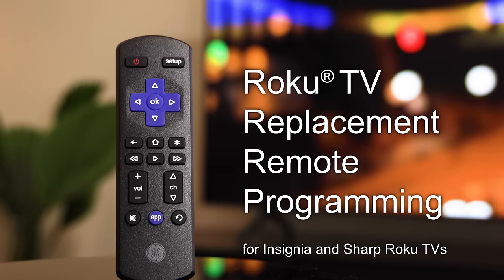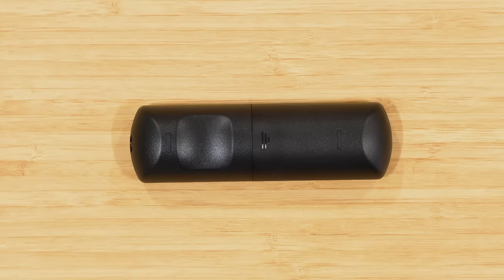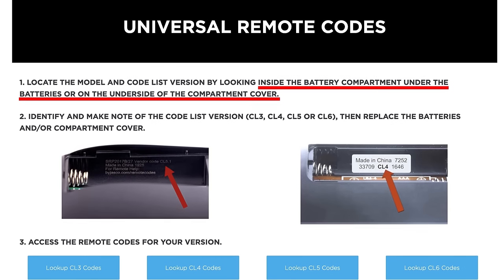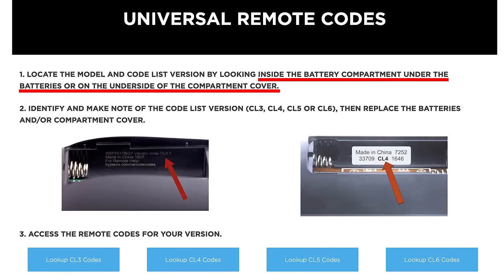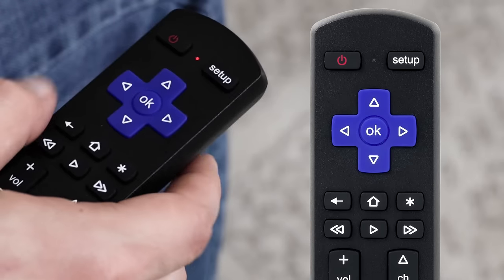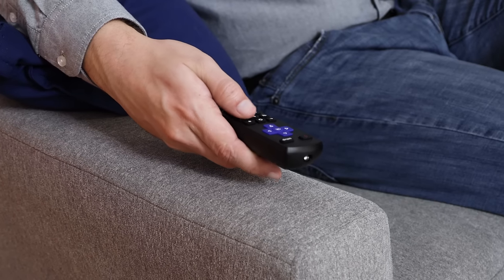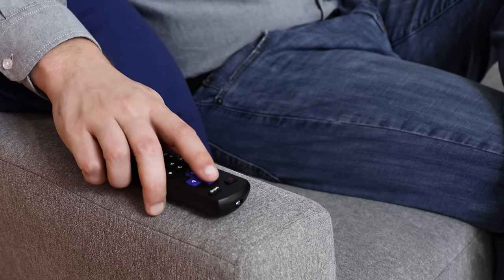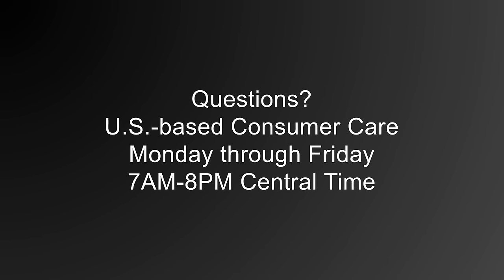66814: GE Replacement Roku TV Remote - Operation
This GE-branded Roku® TV Replacement Remote is preprogrammed to replace an original Roku TV remote. However, some Insignia and Sharp Roku-enabled TVs may require additional programming. This short video will walk you through a few simple programming steps so you can get back to streaming your favorite content.